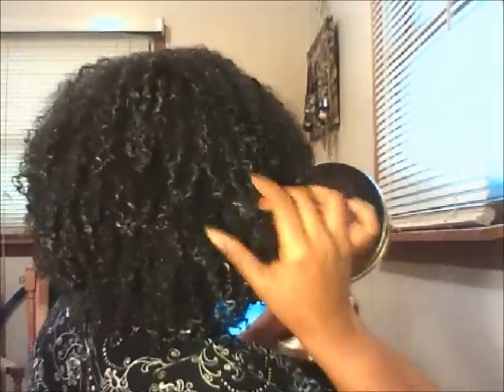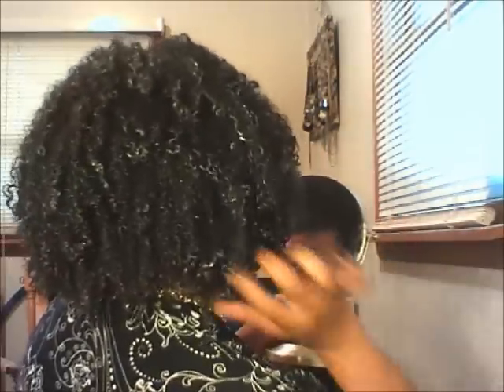15 Min Wash n Go Step 3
Products used:
100% Grapeseed Oil
Eco Styler Olive Oil Styling Gel
Denman Brush
Hair clips
Plastic Cap